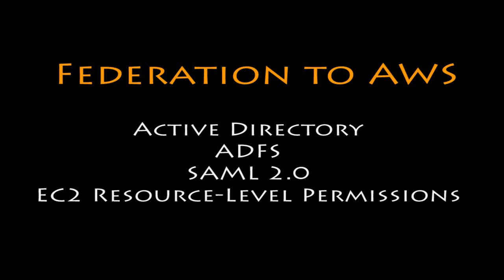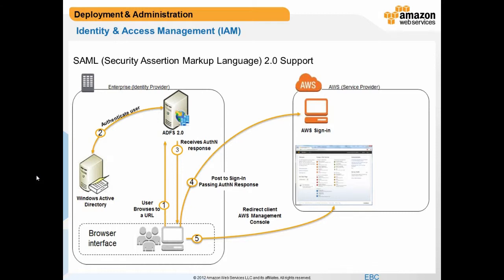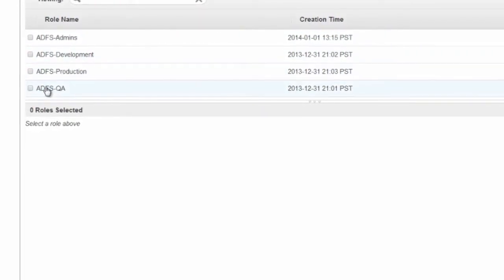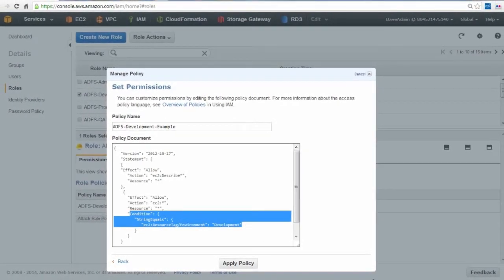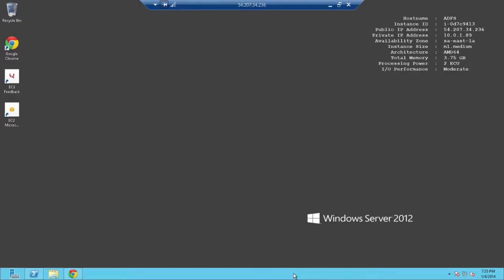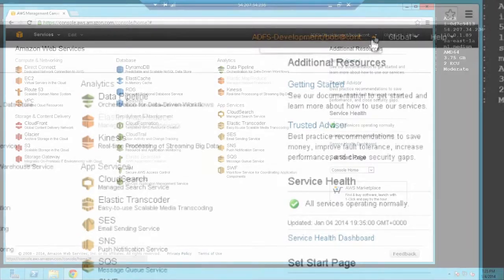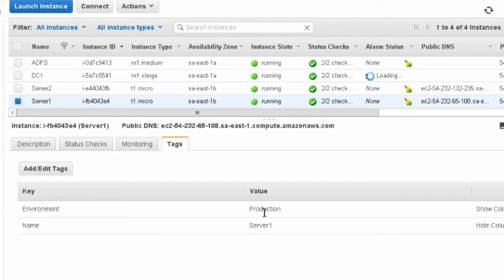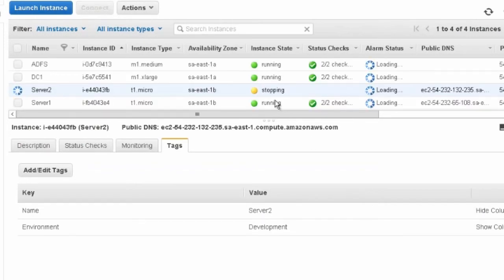Federation to AWS